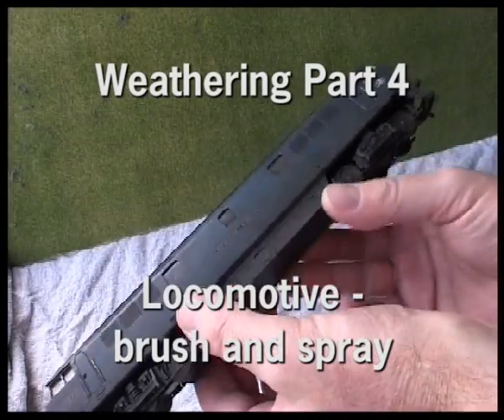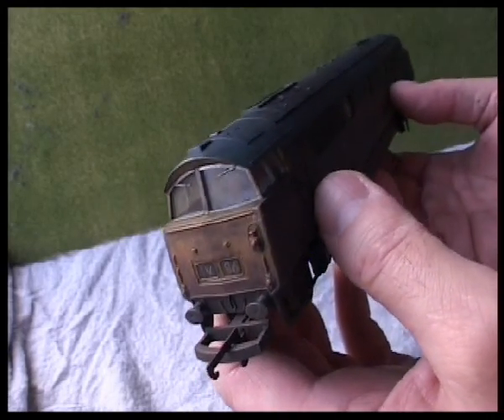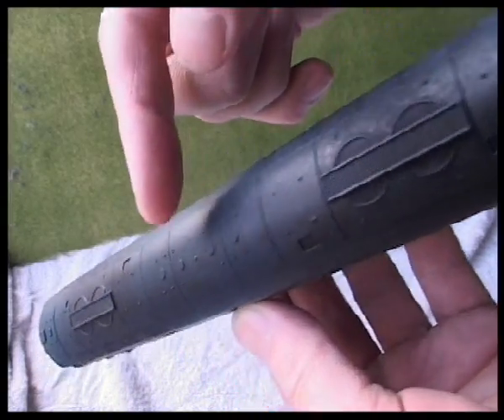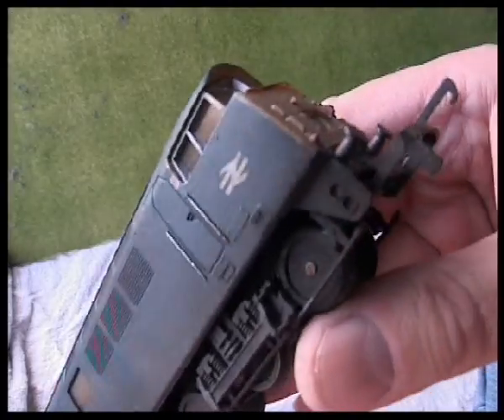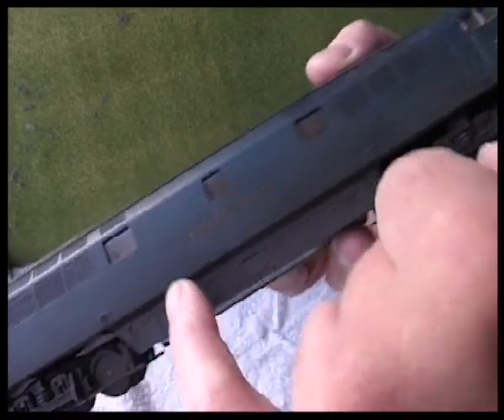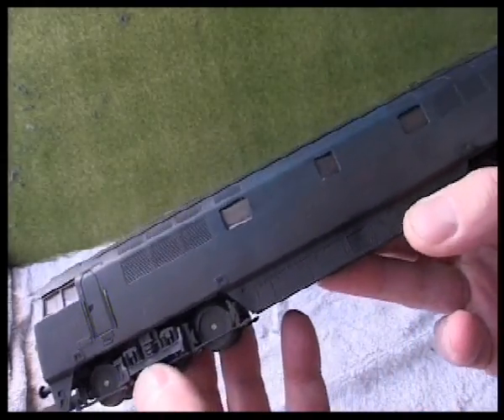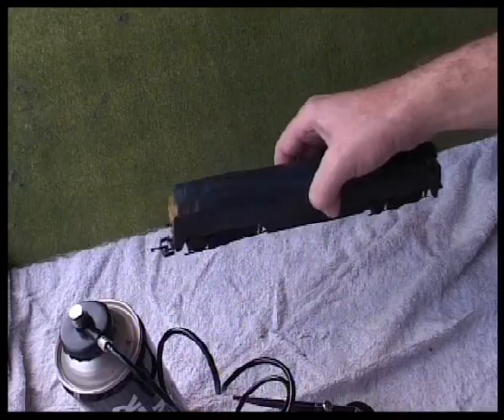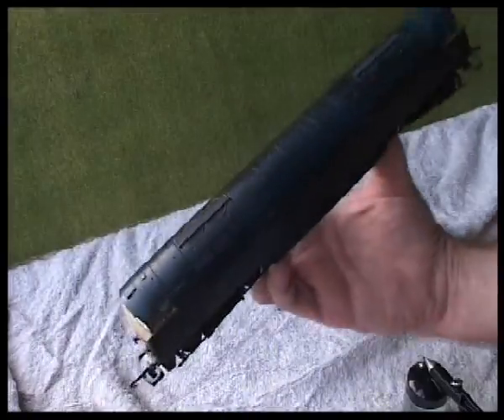Weathering Part 4 - Locomotive spraying (& brush)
This Lima Western Renown had damaged paint, so I decided to weather it. My first brush attempt really wasn't very good. So I wiped the water-based pint off after a couple of days and decided to spray it. But there were still some blotches that I left behind, and the spray over the top looked great. Sometimes spray on its own is too regular. This way it had an uneven quality that appealed to me.

I also decided to paint black around the diesel outlets by brushing on a black wash called Nuln oil, and then sprayed black over the top slightly to blend it in. I have brown dirt up the sides. Then I brushed black highlights where I think some oil or diesel might spill down. I did use reference pictures but made my model an amalgam of them all.

I recommend the Humbrol Matt Cote to give a matt finish. This seals in the weathering, and is not water soluble, as is the rest. So that is it sealed in now,

I recommend wearing latex gloves when you spray, or support the model.